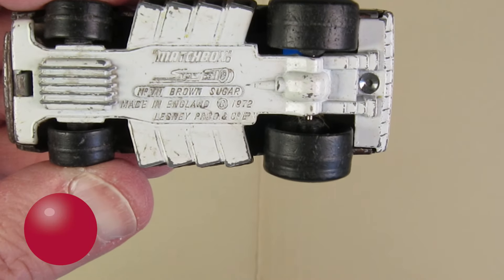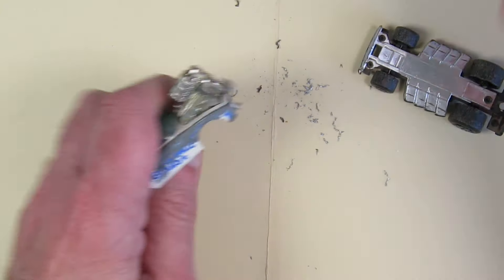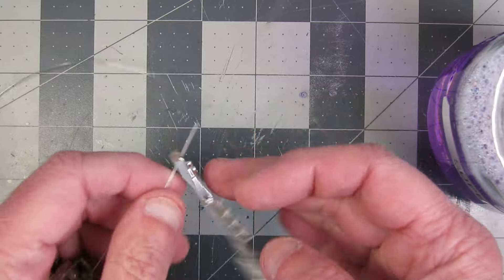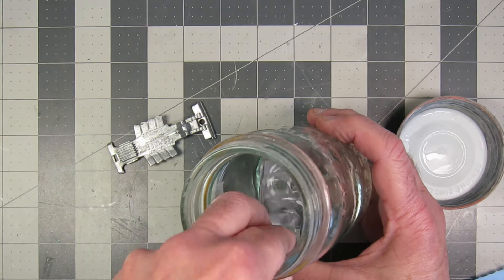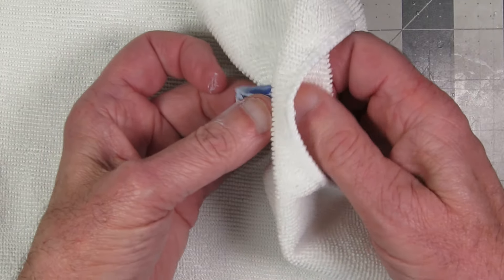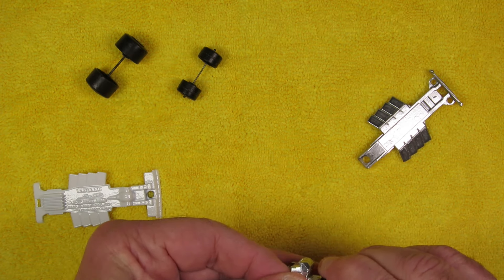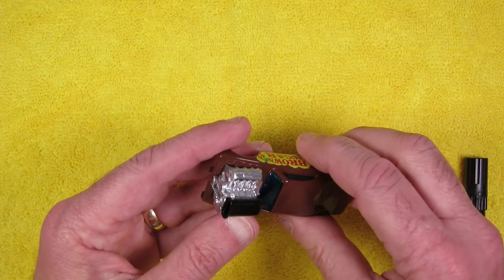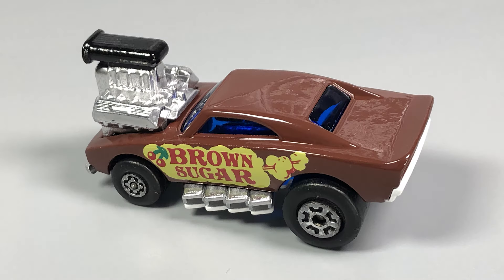Matchbox Brown Sugar Restoration - Diecast Restoration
Matchbox Brown Sugar Restoration – Recently I released a video of a bunch of old Matchbox Cosmic Blues and similar castings…and I decided I wanted to give restoring this Brown Sugar casting a try. Sure it was missing some parts, but I had enough of the Cosmic Blues “family” laying around to be able to complete this one. I hope you like how this turned out!